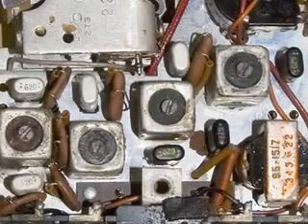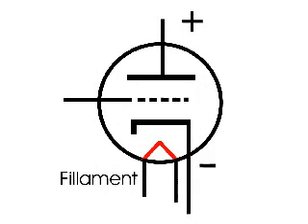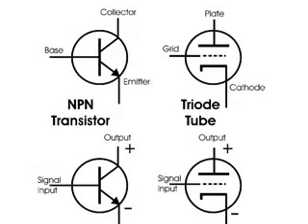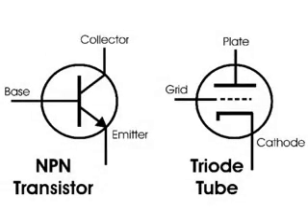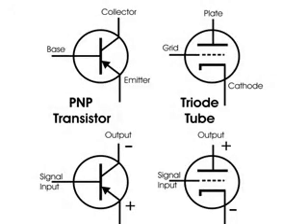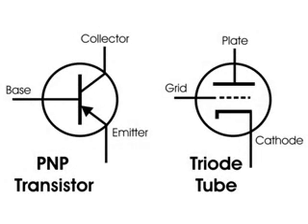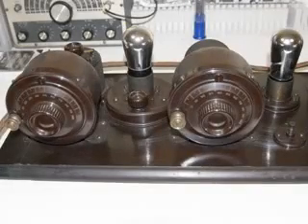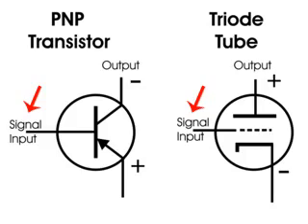Comparing the function of transistors and tubes YouTube